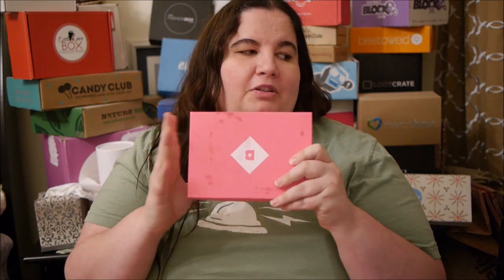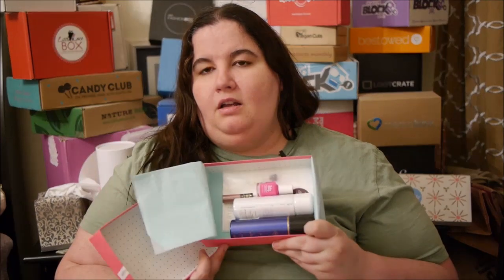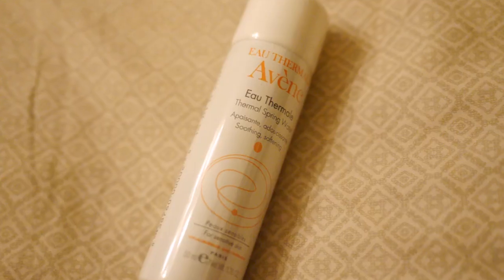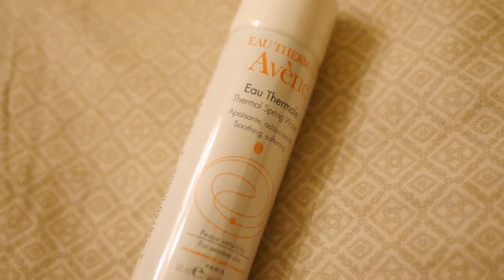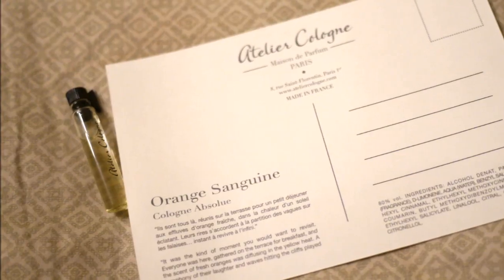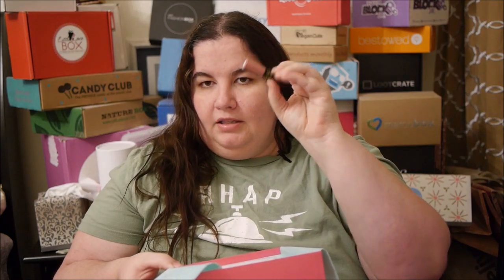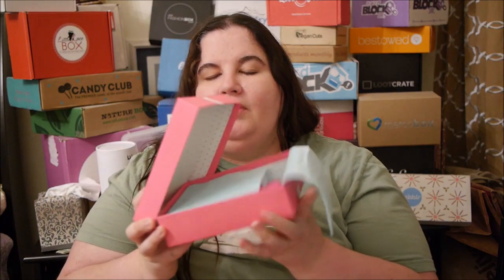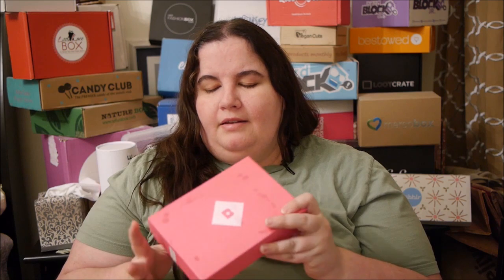My Birchbox Soho BYOB Box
BYOB for build your own box, which I did at Birchbox Soho.  To watch my tour of the store go